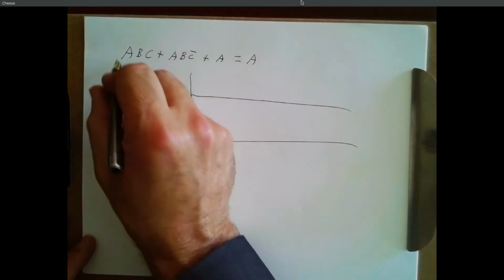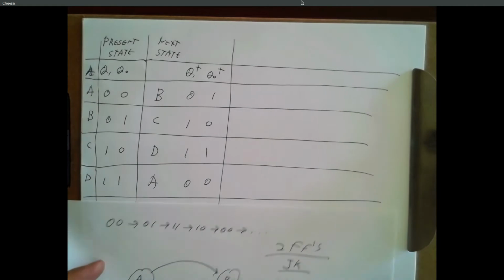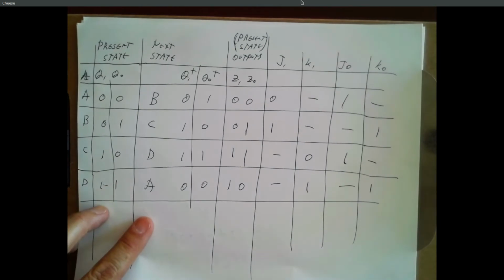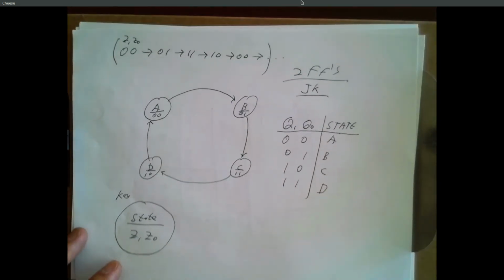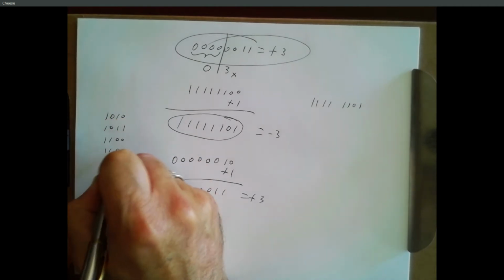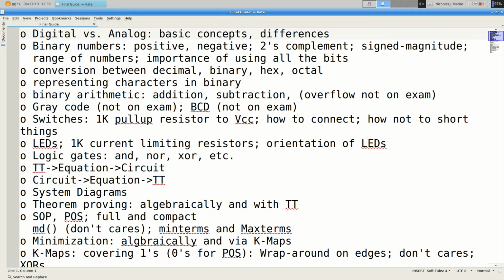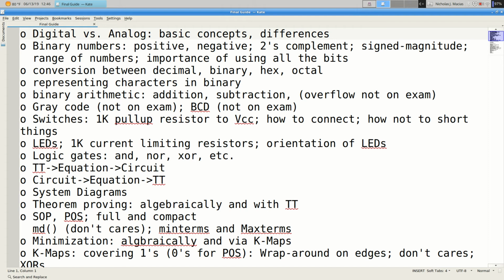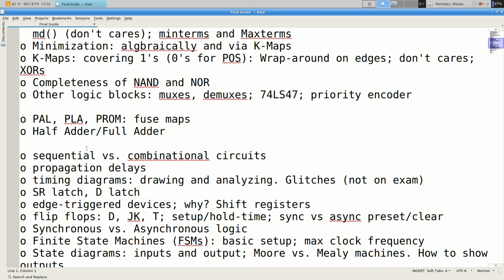ENGR 250 20190613 Pt 1